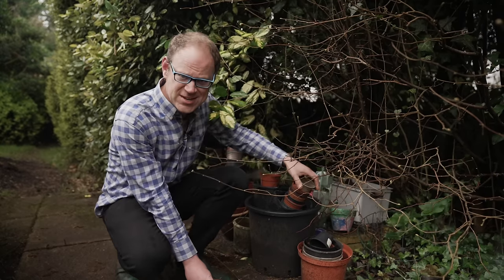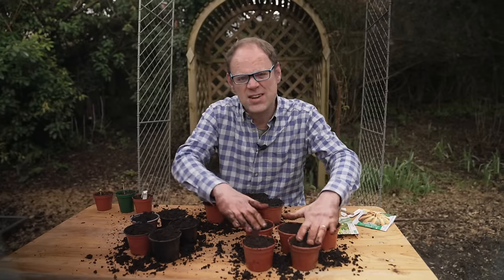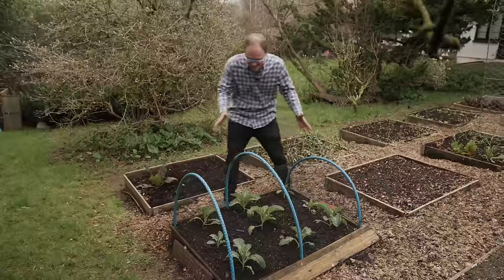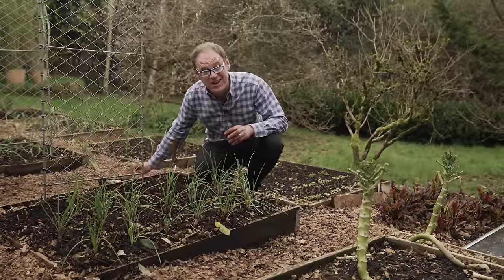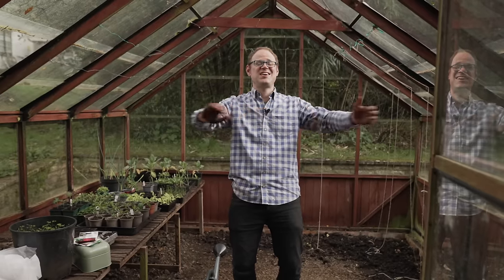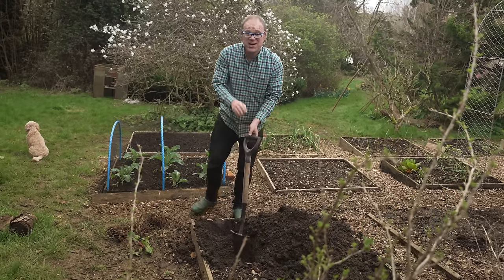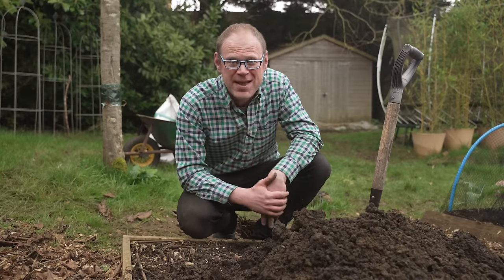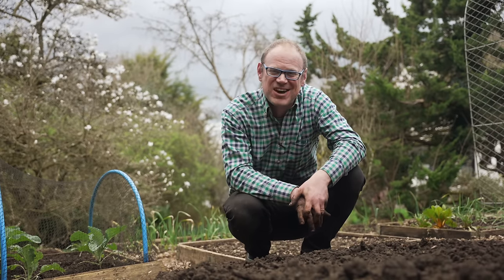Don't Miss Out: Sow These Seeds in Late Spring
This month, it's not such a question of 'what can I sow now?' but 'what can't I sow now?' With so much choice, where do we start?! In this week's episode Ben chooses some of his favorite crops to get started now. There's something for everyone, whether you like to gobble your greens, rave for roots or prefer perennials.

For more on how to grow carrots and their companions, such as spring onions, see this video:

And if a deep dive into germination is your thing, this seed starting masterclass will be useful: